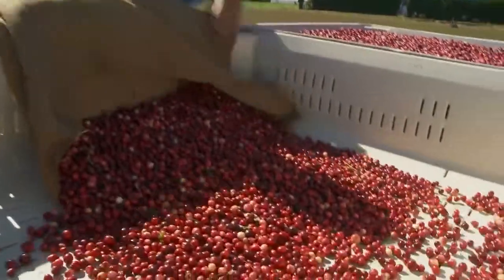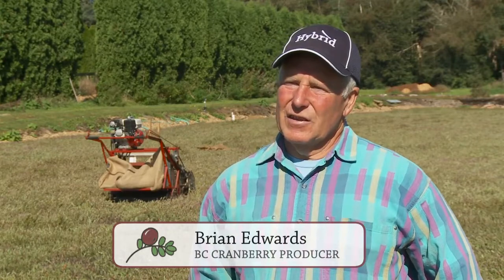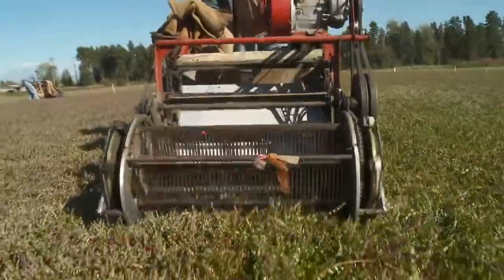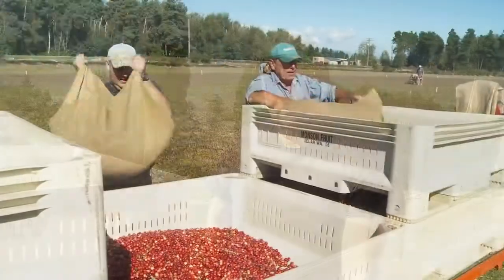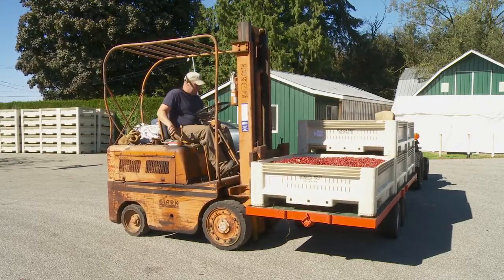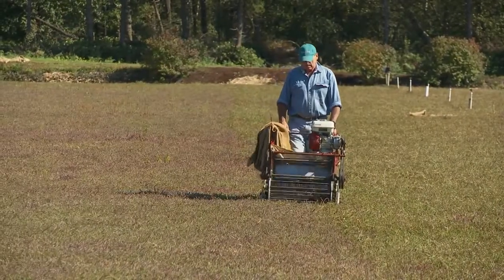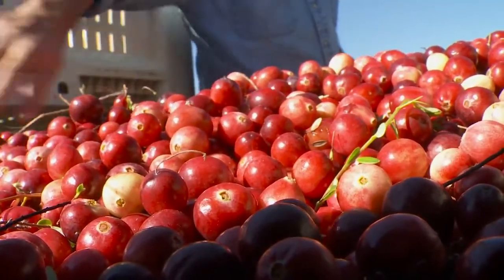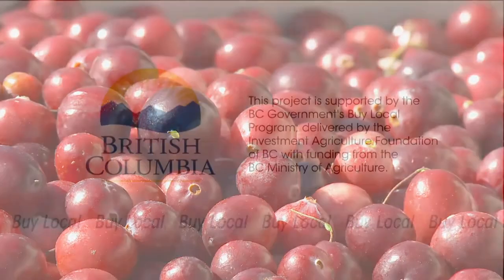BC Cranberries Dry Harvest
While we mostly associate Cranberry Harvest with a red sea of cranberries floating in water, dry harvesting is another way to go and packaged raw cranberries are harvested this way.

For dry harvesting, berries are picked  by a mechanized picking machine that is pushed by the growers. Dry harvested fruit is “combed” by this machine as it moves up and down the cranberry bog.

Learn more cranberries facts at bccranberries.com